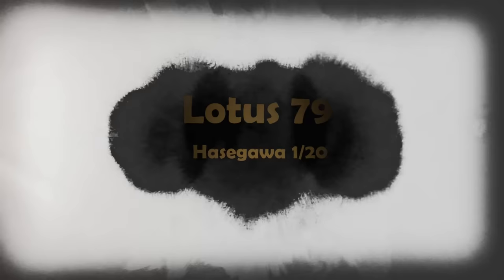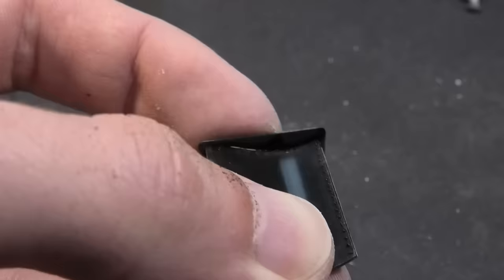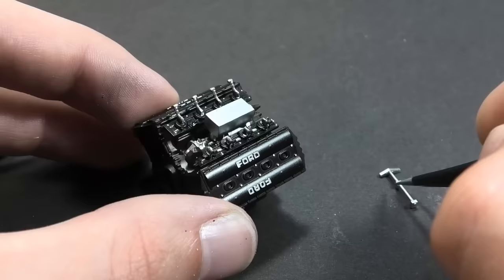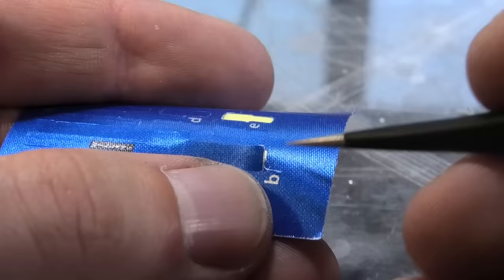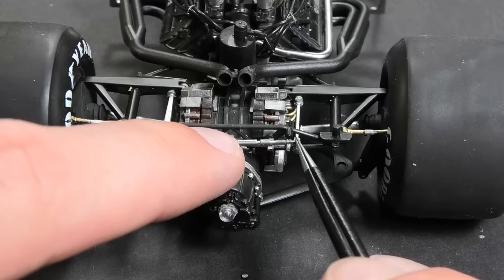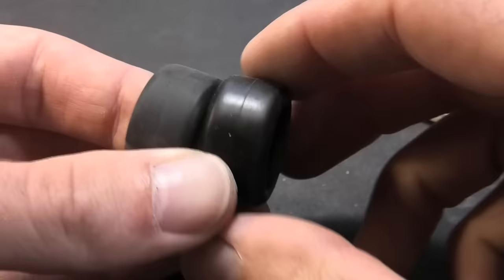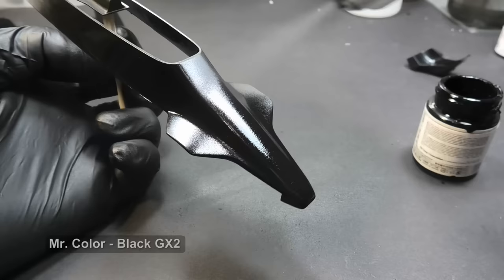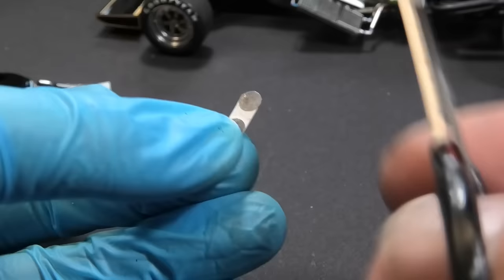Lotus 79 Black Beauty 1/20 Hasegawa - Car Model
David Damek

Tools, Paints, Kit - Patreons

Daybreak 4 - Håkan Eriksson
Daybreak - Max Anson
A Slight Advantage - Max Anson
Now It Ends - Max Anson
After The Storm 4 - Håkan Eriksson
Kodiak - Tigerblood Jewel